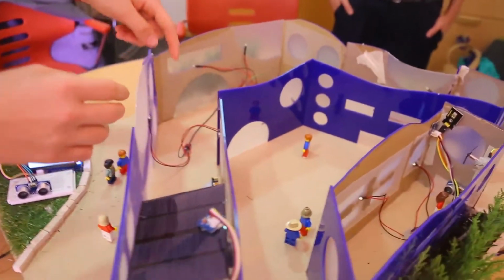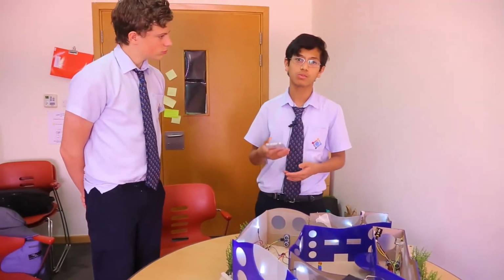SMART HOUSE SYSTEM GEMS WORLD ACADEMY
We used different sensors for saving the electricity so when ever light sensor detector detects someone it turns ON the light  there is a temperature sensor which cools down the room by turning ON the fan and moisture sensor to to keep plants up for good irrigation.